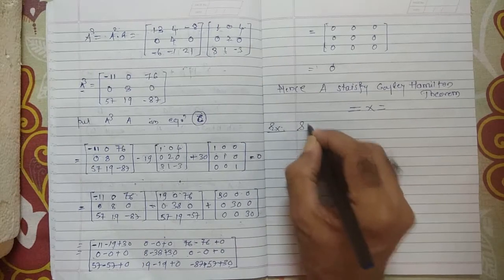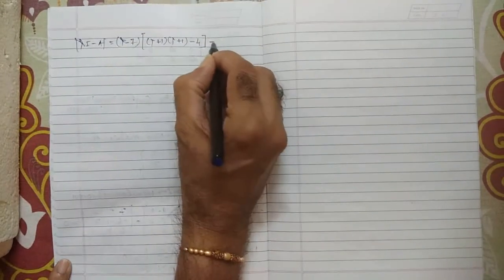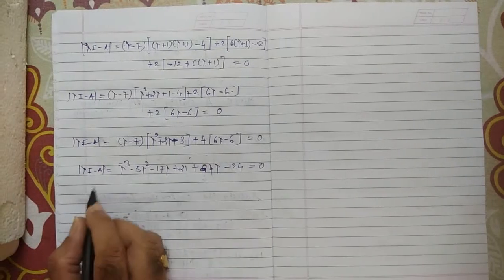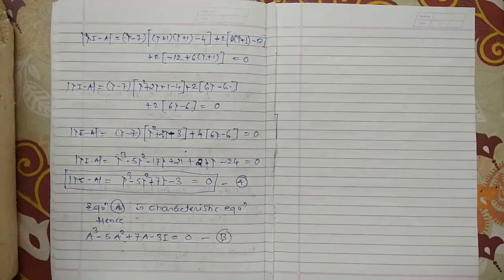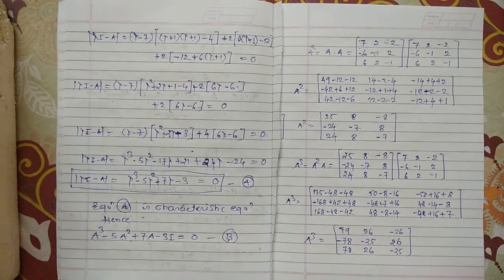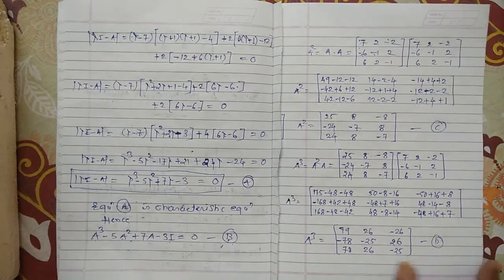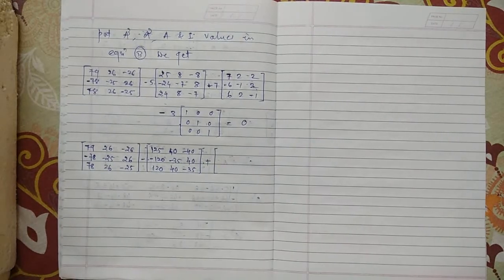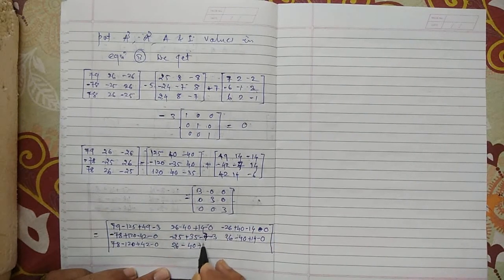Cayley Hamilton Theroem Example 4